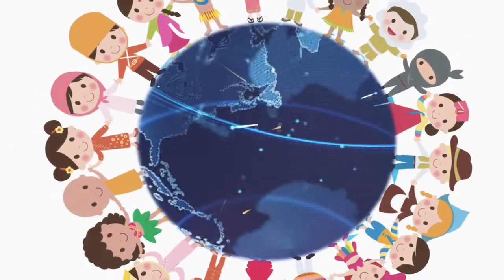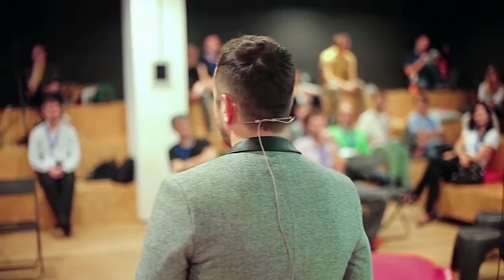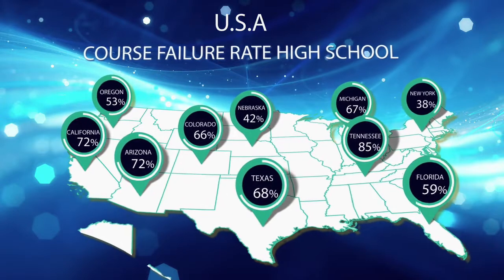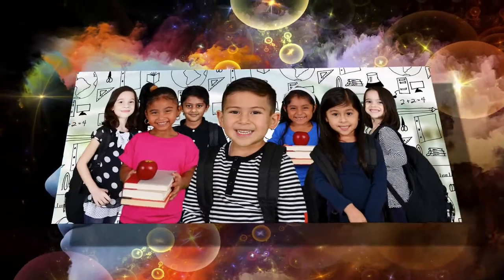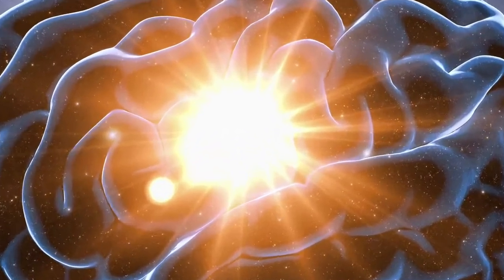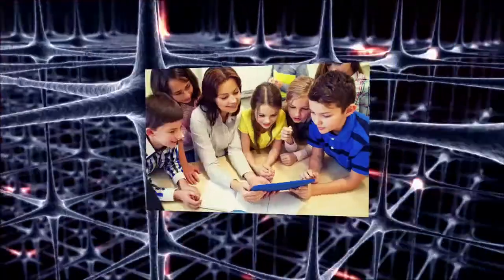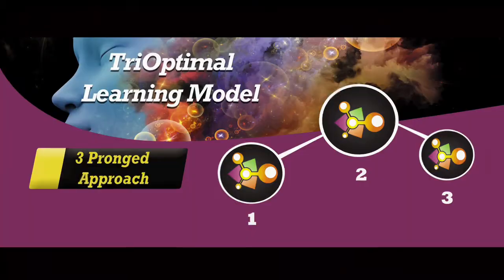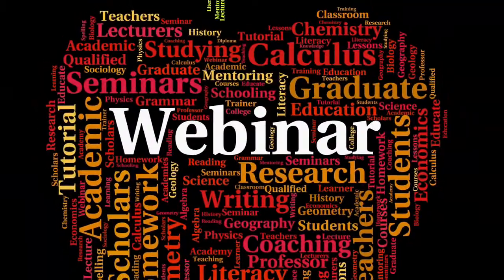The TriOptimal Learning Model: Learning From The Inside Out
The TriOptimal Learning Model™ focuses on the intersection between attachment, neuroplasticity and ecological theory in terms of academic achievement as these are central concepts for understanding factors that help students who struggle with their social emotional well being and/or learning.  We have trained teachers, homeschooling  educators, social workers, and youth workers in the Philippines, USA and Canada to use the model to promote an “optimal learning environment” that supports the regeneration of neural networks.

The TriOptimal Learning Model™ is a life long journey towards understanding how the relationship we have with each other and our brains determines our academic success and failure.  The model is based on decades of academic and clinical research, personal application and it successfully helps children overcome their challenges and be successful in their learning.

Winner of Walden University’s scholar of social change award 2013

Who can use the Model?

• Educational Facilities (including teachers, administrators learning/teacher assistants,  support staff.
• Wellness community (Health Practitioners, parents, dieticians, nutritionist, Chiropractors, Medical Doctors,
  Weight loss coaches)
• Homeschool environments
• Social workers, probation officers and youth workers use the model with high risk populations.
• Individual families (parents and children) to support their children’s learning and social emotional wellbeing
  through online forums.